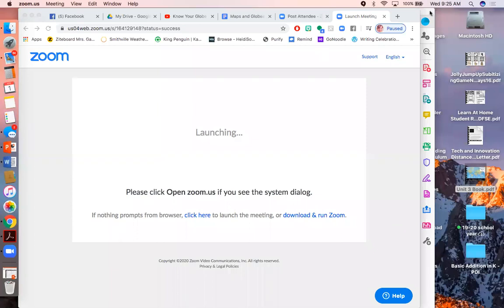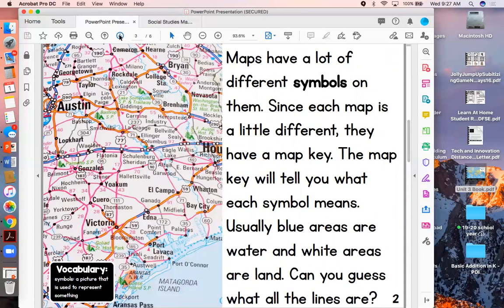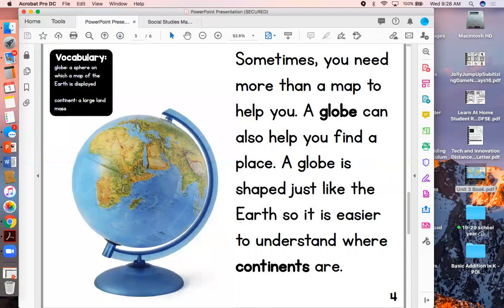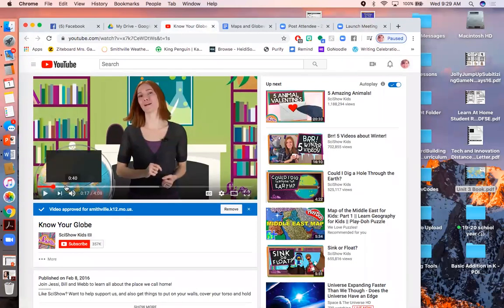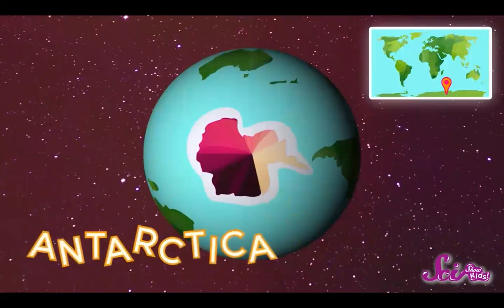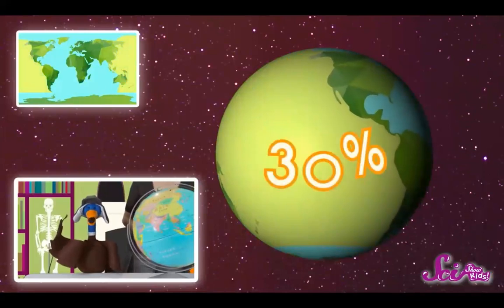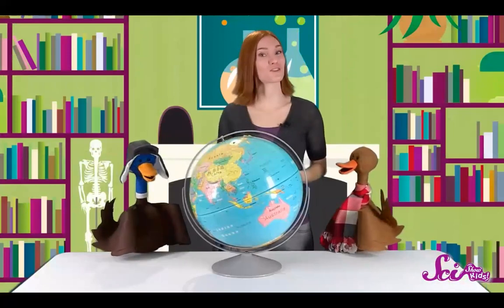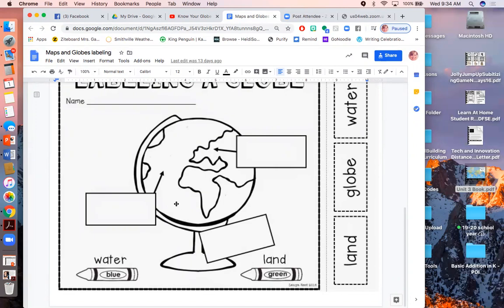Maps & Globes Lesson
This lesson shares the book All About Maps and the Video Know Your Globe and explains the worksheets to go with them.